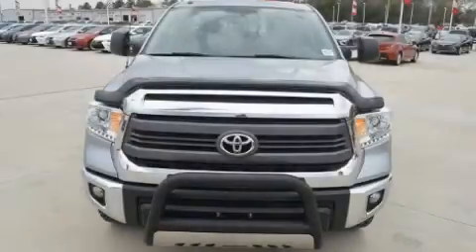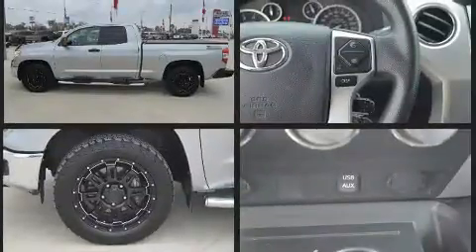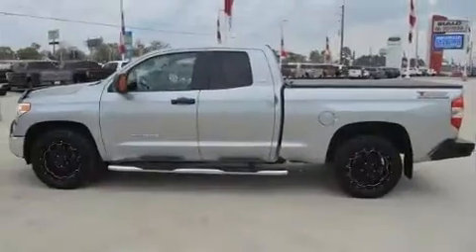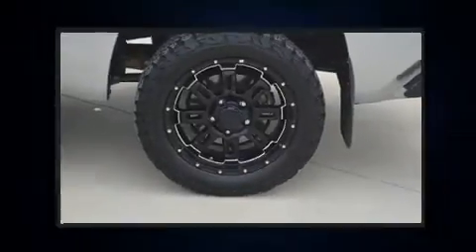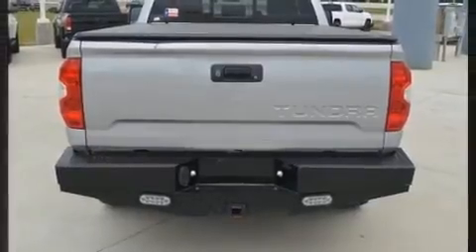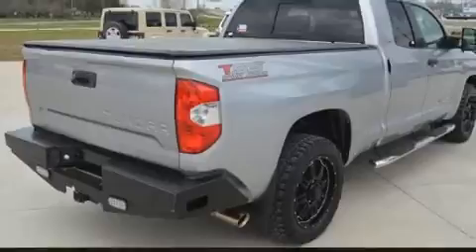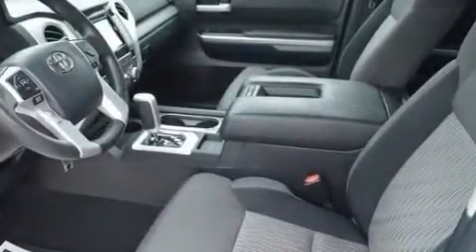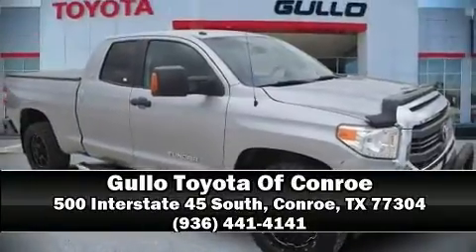2015 Toyota Tundra SR5 4.6L V8 in Conroe, TX 77304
You can expect a lot from the 2015 Toyota Tundra. It features an automatic transmission, rear-wheel drive, and a powerful 8 cylinder engine. All of the premium features expected of a Toyota are offered, including: front and rear reading lights, variably intermittent wipers, a rear step bumper, air conditioning, front fog lights, an overhead console, and much more. You and your passengers will enjoy the stereo system, which includes a CD player with MP3 capability, and 6 speakers, enhancing the audio experience throughout the interior. Toyota also prioritized safety and security by including: dual front impact airbags with occupant sensing airbag, head curtain airbags, traction control, brake assist, ignition disabling, and 4 wheel disc brakes with ABS. Electronic stability control stands out as a technologically savvy innovation, keeping you better connected to the road. This vehicle has achieved Certified Pre-Owned status, by passing Toyota's comprehensive certification process. Our sales reps are extremely helpful & knowledgeable. They'll work with you to find the right vehicle at a price you can afford. Stop in and take a test drive!